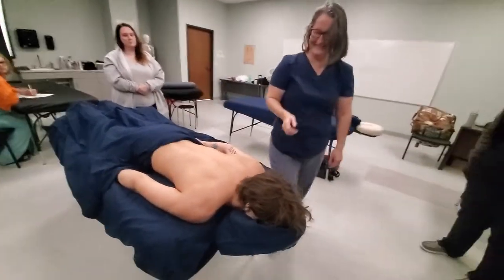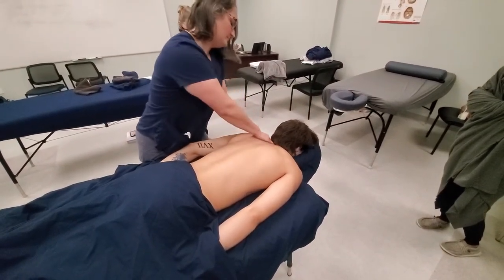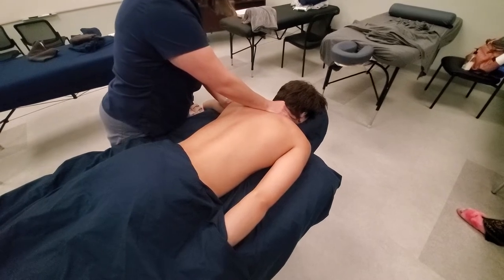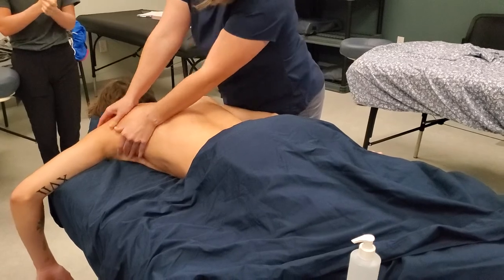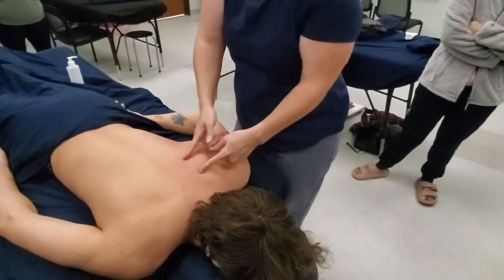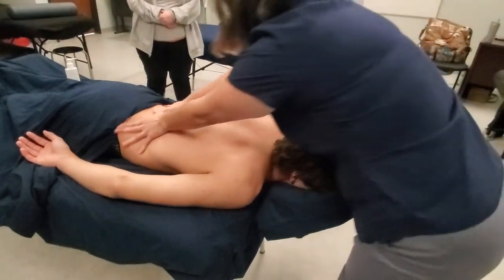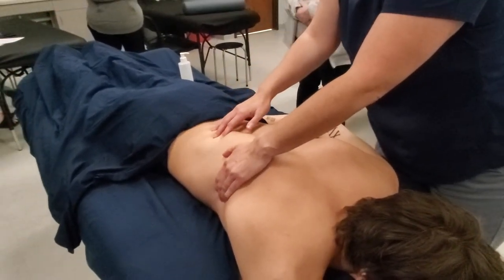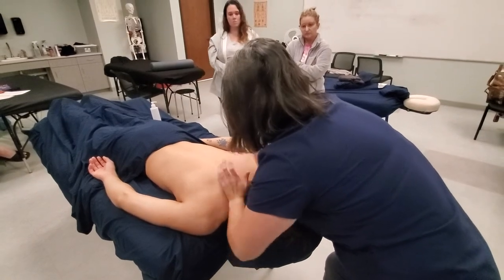Pronation Routine Back